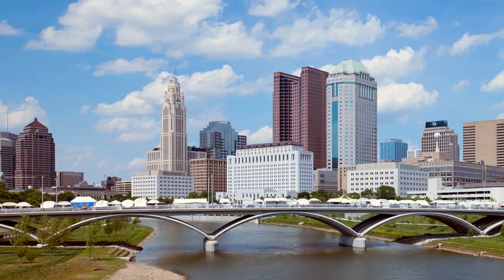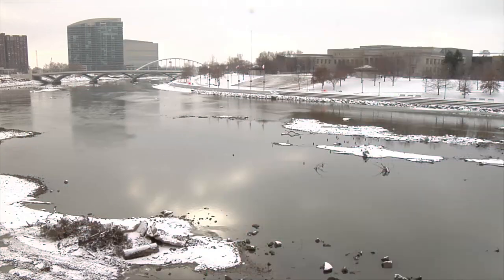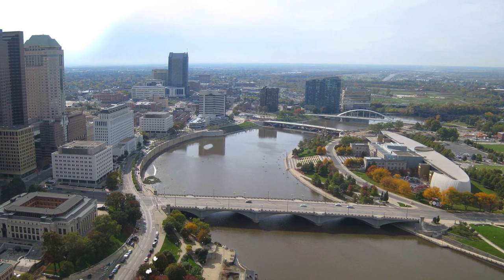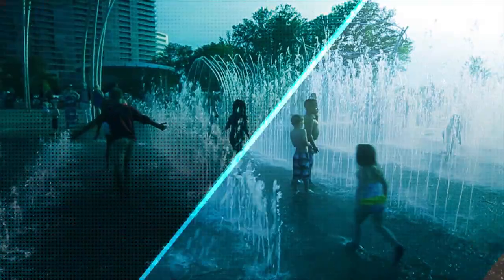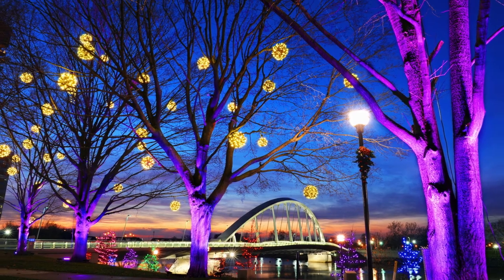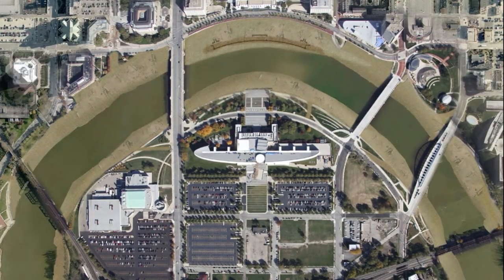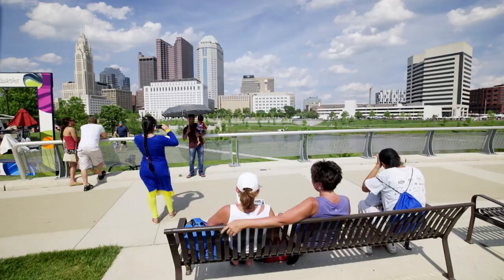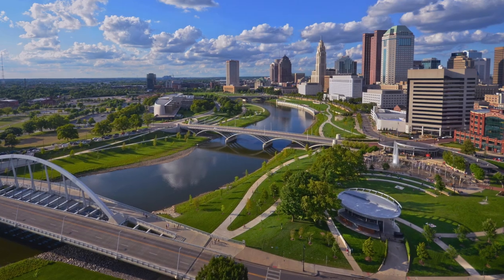Scioto Mile: Downtown Columbus’ New Riverfront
The Scioto Mile is a nationally-recognized, award-winning urban oasis in Downtown Columbus, Ohio. Learn how the Columbus Downtown Development Corporation executed a transformative vision for the riverfront through two phases of development. Phase one created a new riverfront Promenade and park; and phase two removed a dam to allow the river to flow naturally, restoring the channel to its natural width allowing for the creation of 33 acres of active greenspace. The Scioto Mile is a stunning example of the successful public-private partnerships for which the Columbus Downtown Development Corporation is known.